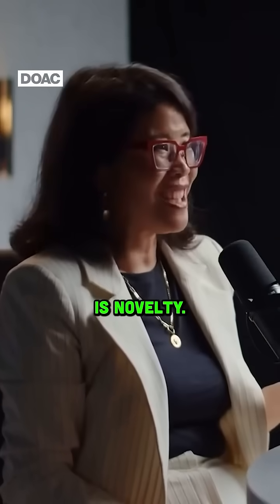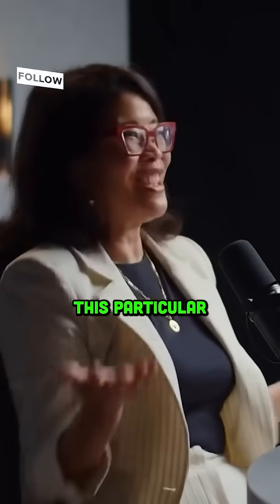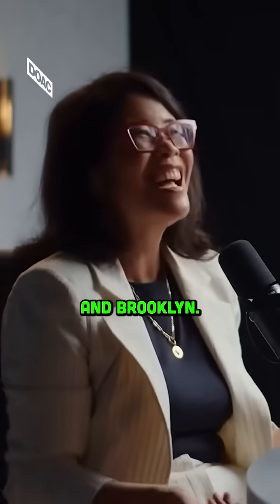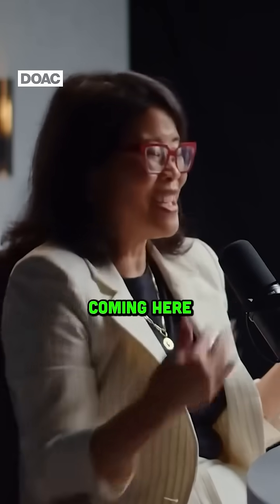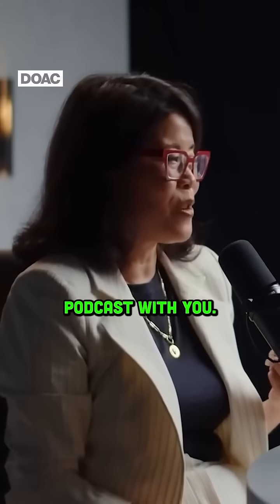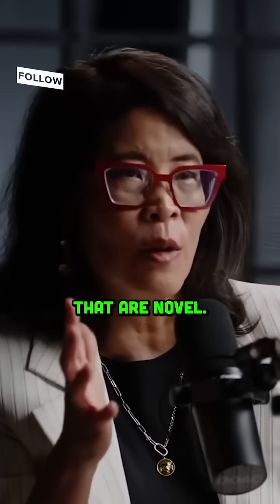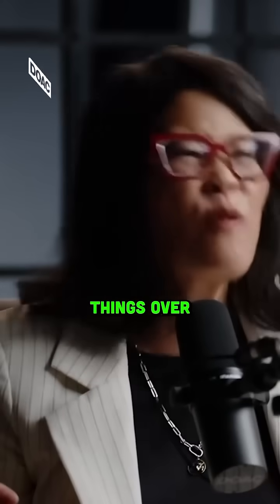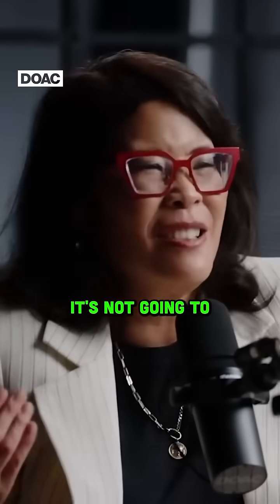These four things will make memories stick... 🧠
Neuroscientist, Dr Wendy Suzuki, says these four things will make memories stick... 🧠